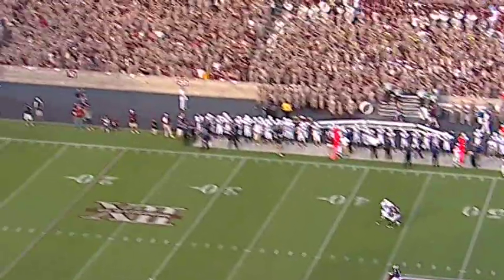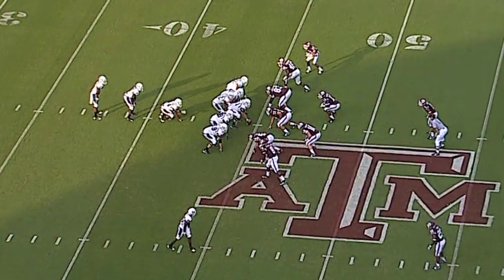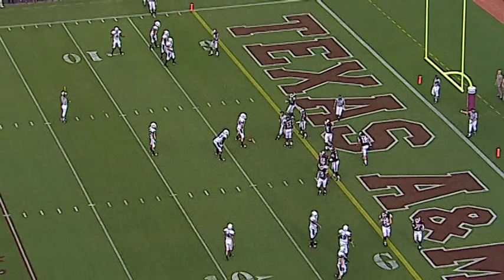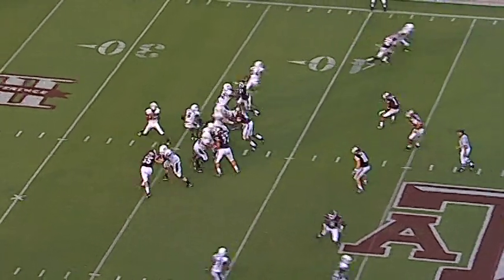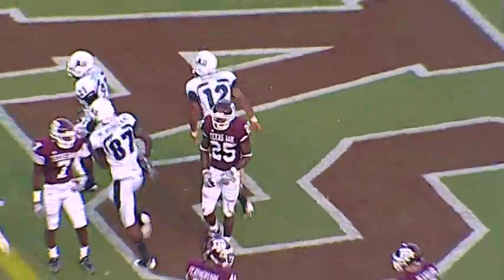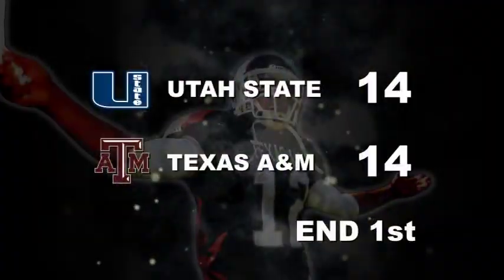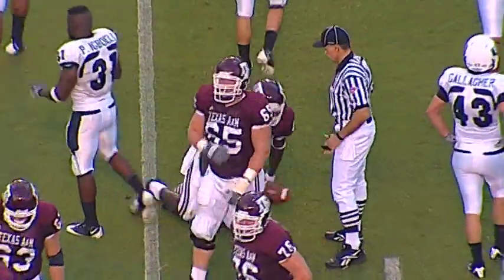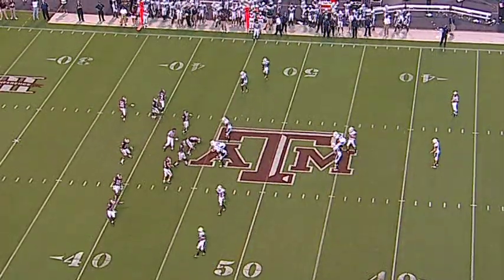2009: Utah State @ Texas A&M (Part 1)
9/19/2009: Utah State @ Texas A&M (Part 1)
Texas A&M: 38 | Utah State: 30